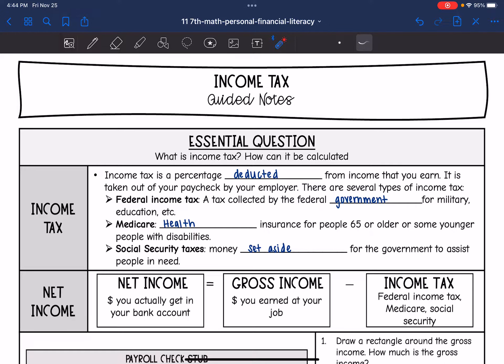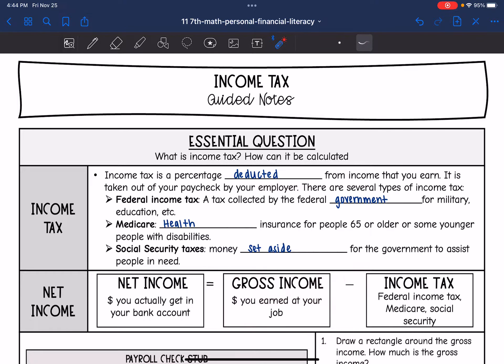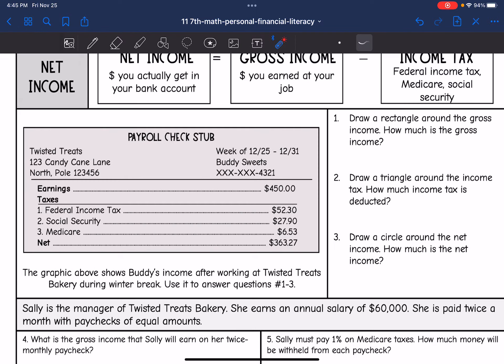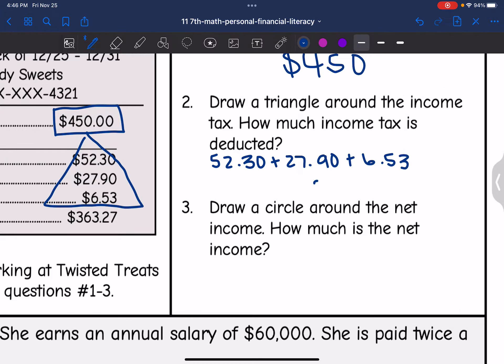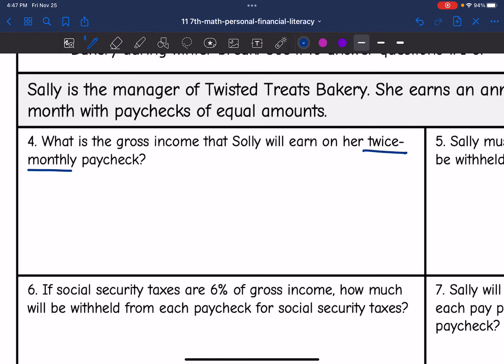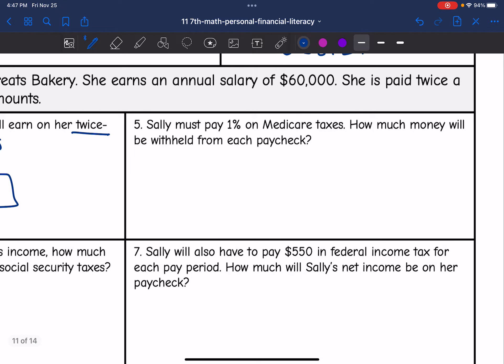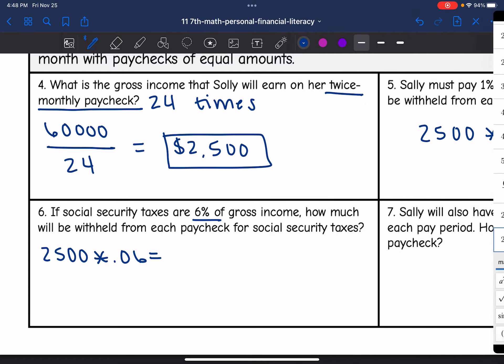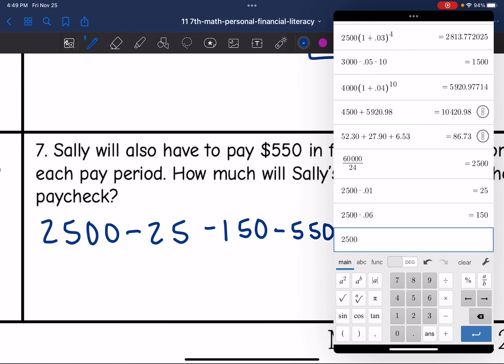Income Tax - Personal Financial Literacy | 7th Grade Math Lesson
Join me as I show you how to find and calculate net income from by subtracting income tax from gross income.

You can find the handout used on my Teachers Pay Teachers store